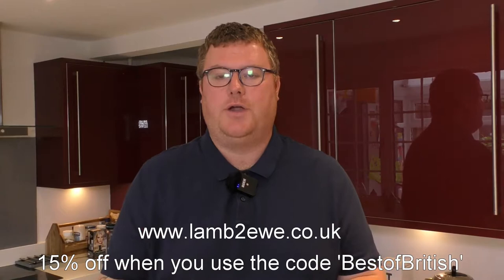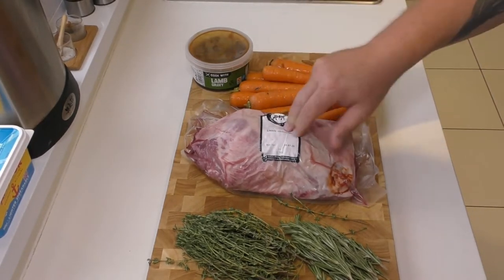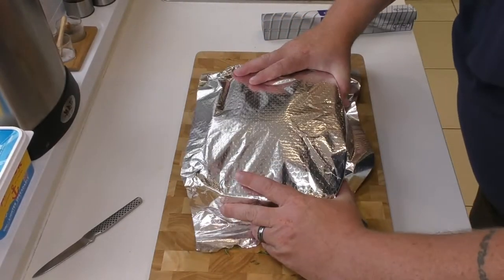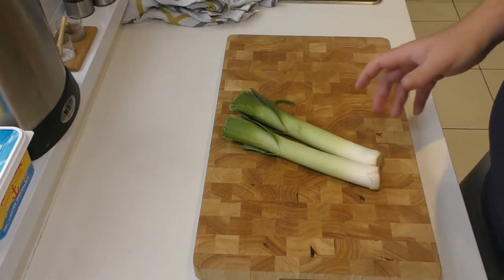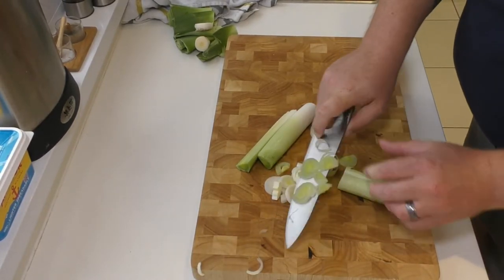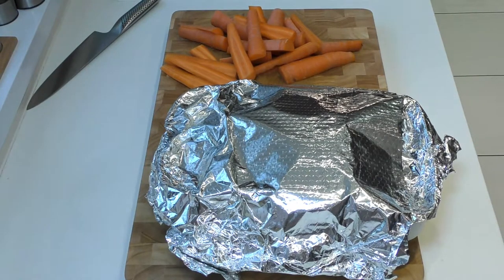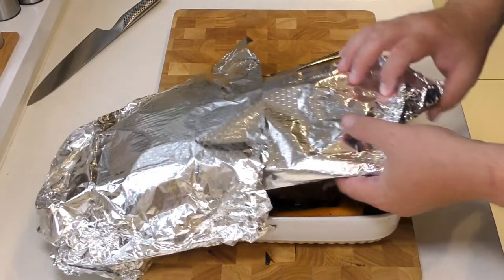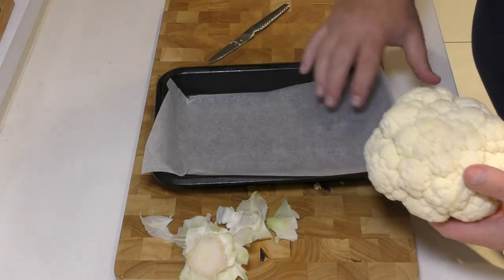Pulled Shoulder of Lamb with Roasted Spiced Cauliflower and Potato Gratin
Today I cooked my favourite meat, my favourite way. Lamb cooked low and slow over a bed of herbs, carrots and gravy. Then I served it with a beautifully creamy potato and leek gratin and a spiced roasted cauliflower.

The Lamb in this video came from my friends and was absolutely superb.